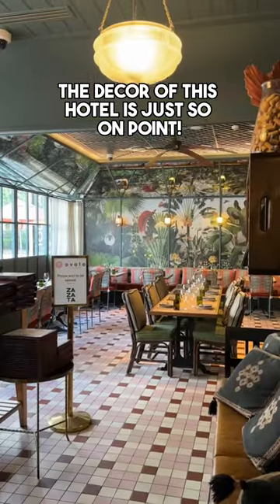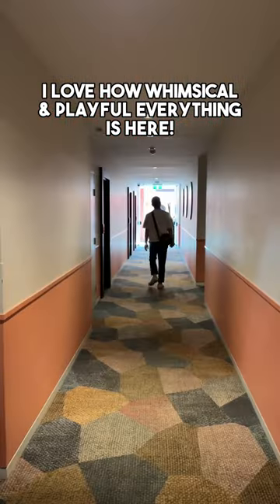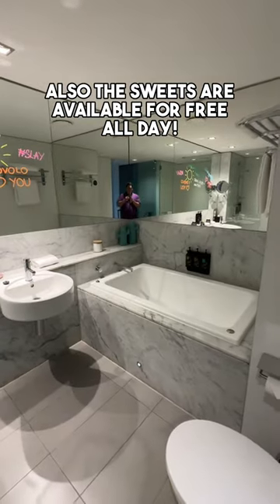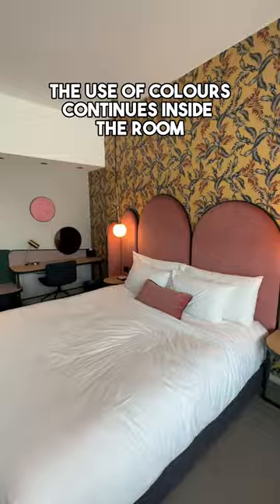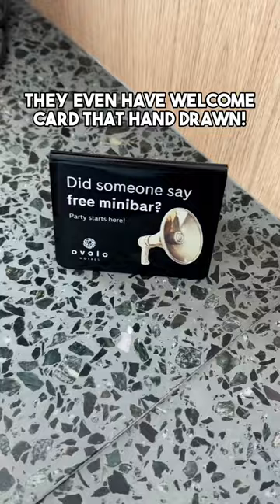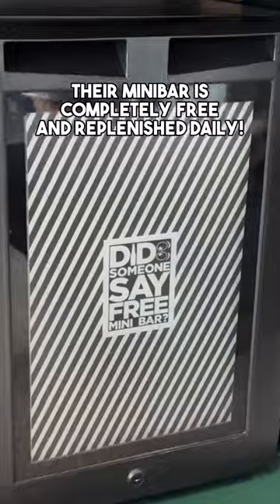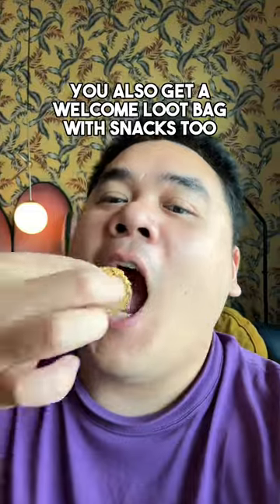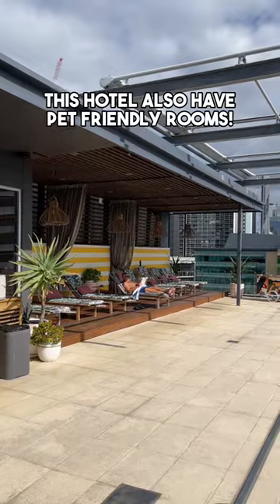One amazingly fun and whimsical stay at Ovolo The Valley Brisbane! DC - STAYCAY15